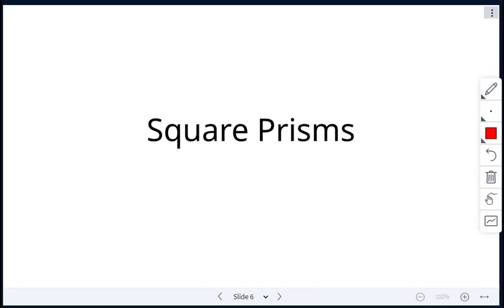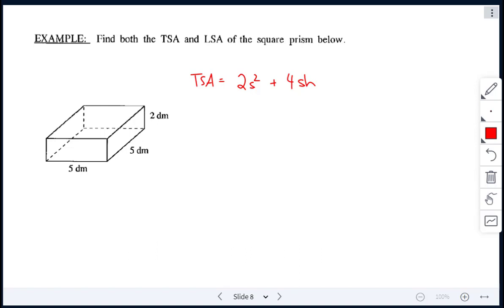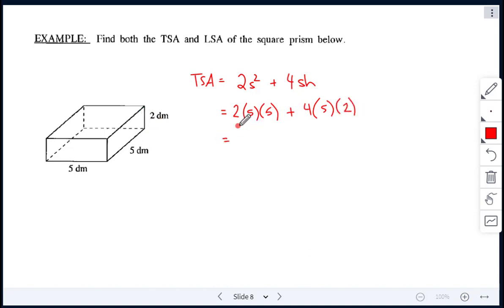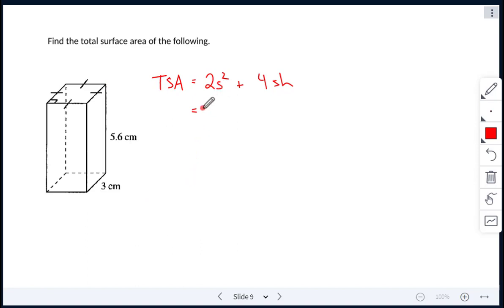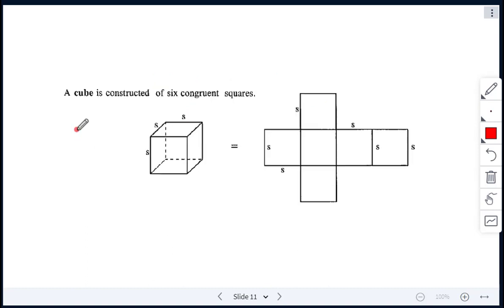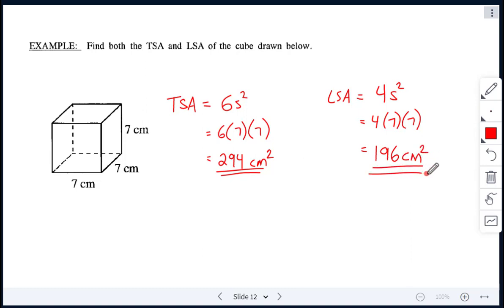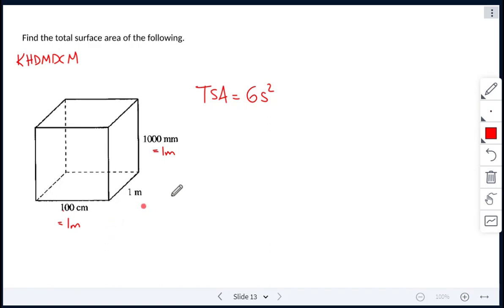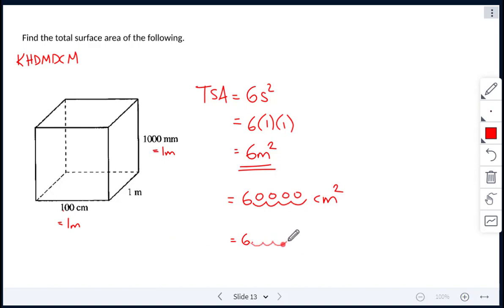Square Prisms and Cubes